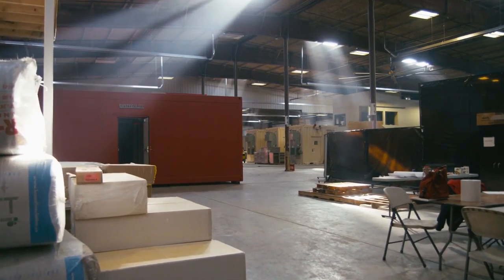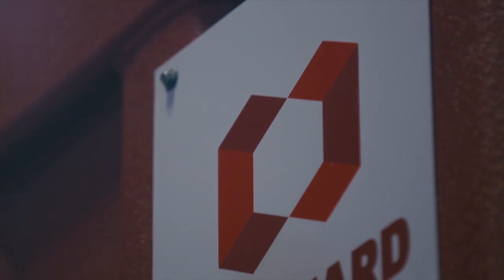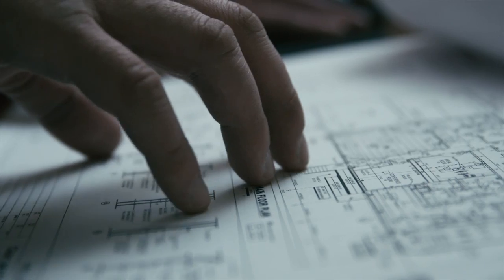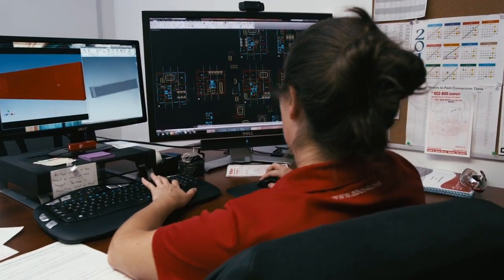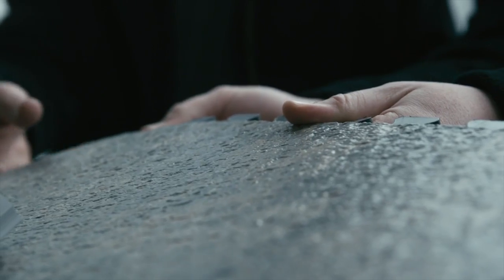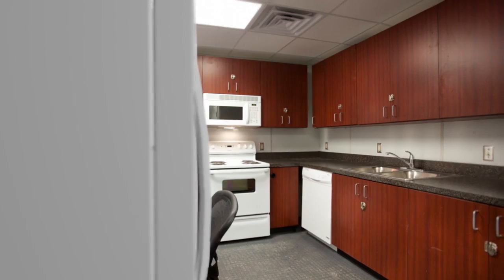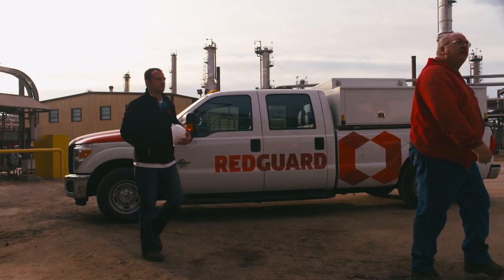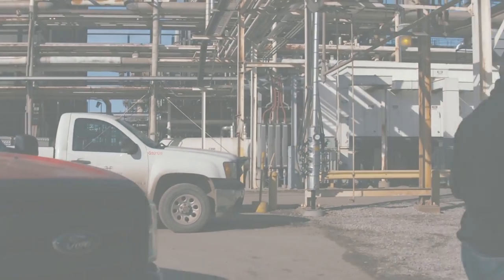Custom Blast-Resistant Modular Buildings - SafetySuite by RedGuard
Find out more about creating a custom blast-resistant modular building from the industry leader in blast-resistant technology, RedGuard.

We combine all the engineering behind the industry’s best blast-resistant buildings with the virtually unlimited amenities of a traditional brick and mortar office building. Almost every aspect is customizable: flooring, wall coverings, cabinetry, and even restrooms. We put the power in our customer's hands. The only things off limits are our unparalleled standards for strength and safety.

Best of all, SafetySuites can be produced off-site in a short time frame and at a fraction of the cost of a traditional building. Just come to us with your wildest idea, and we’ll work with you to turn it into reality.